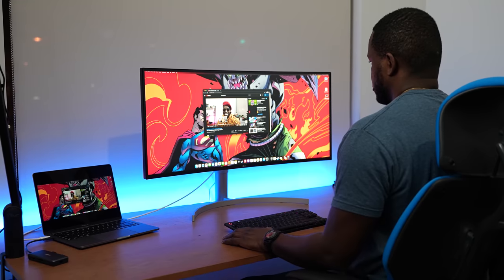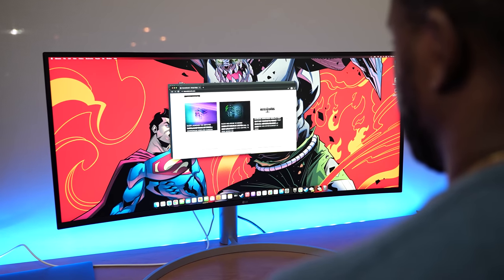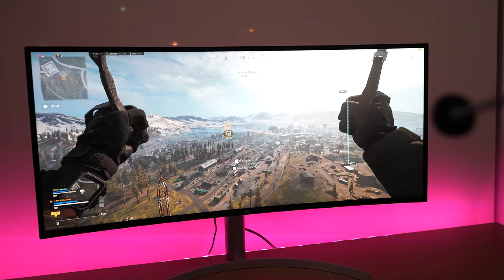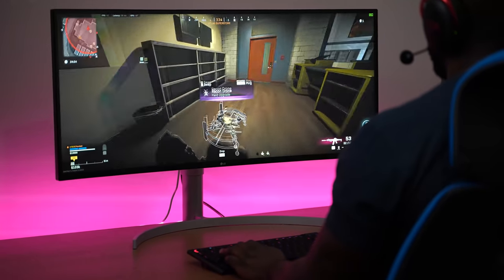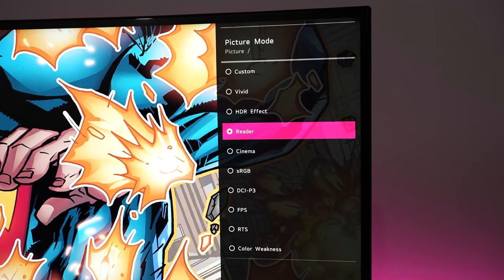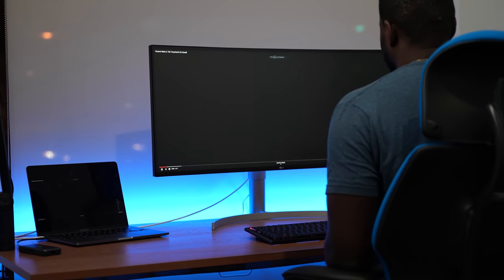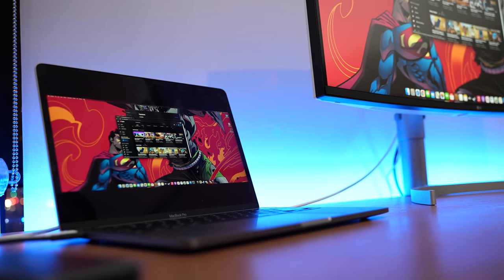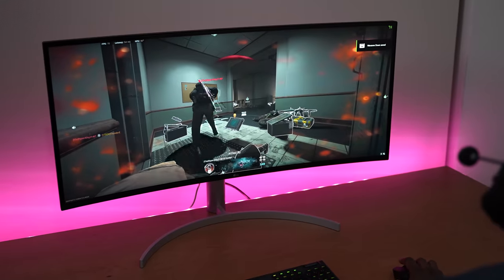LG 38WN95C UltraWide Monitor Review - 38" | 144hz, GSync, 1ms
This monitor is more than meets the eye, the LG 38WN95c is a professional-grade monitor that covers your every gaming needs with 144hz, 1ms, and much more.  let's see it perform
LG 38WN95c-W